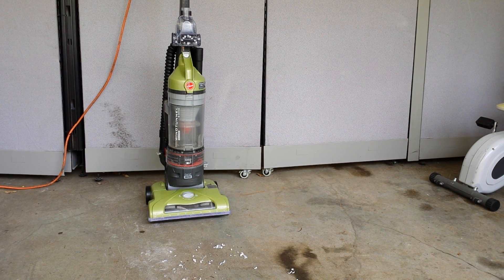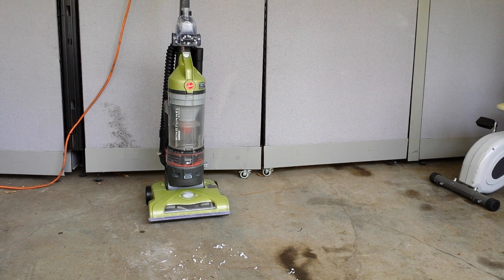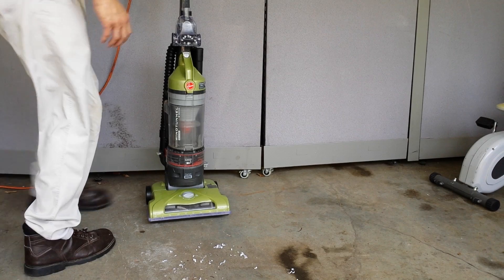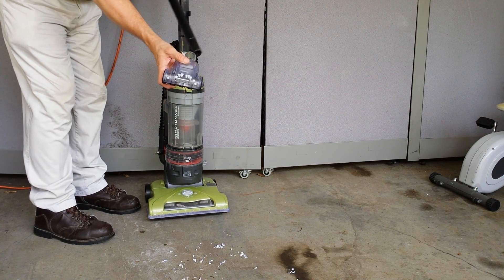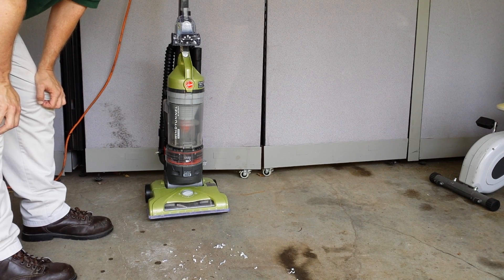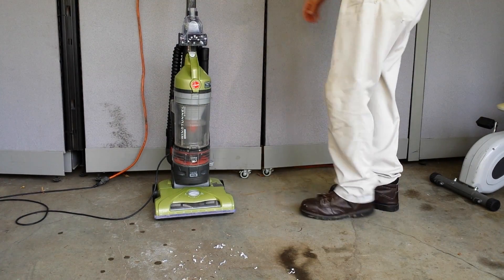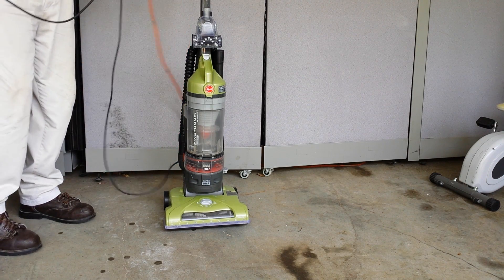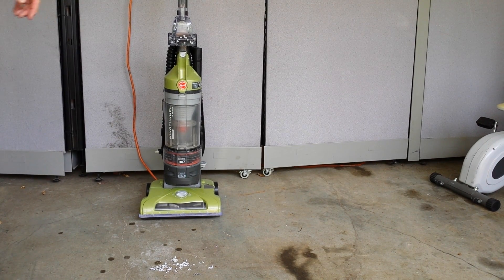Onecheapdad Hoover Vacuum Windtunnel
Review of Hoover vacuum